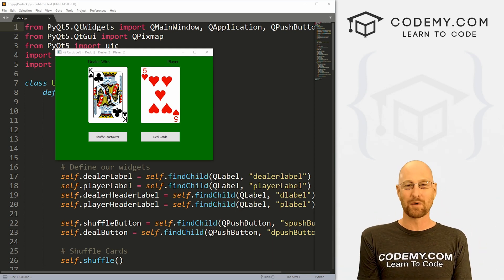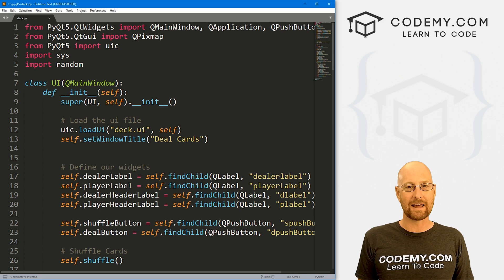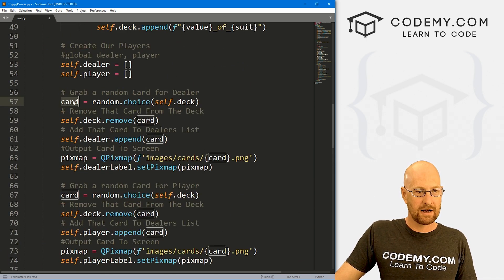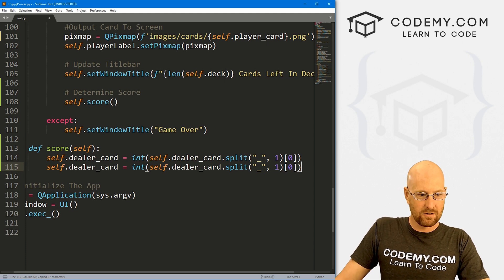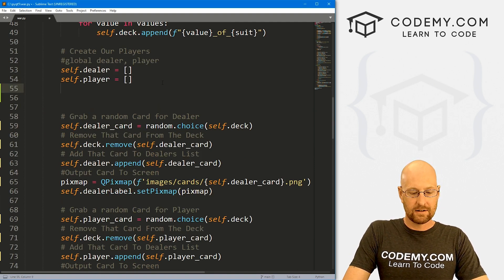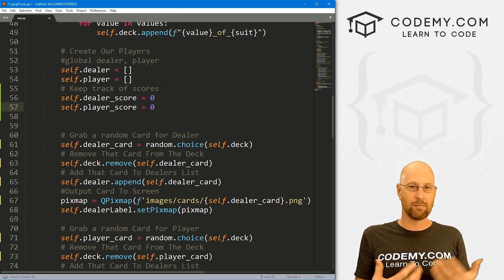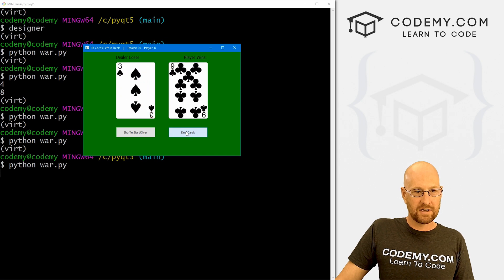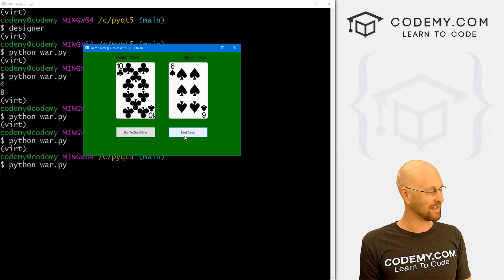Create The Card Game "War" - PyQt5 GUI Thursdays #46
In this video I'll show you how to create the card game "War" for PyQT5 and Python.

War is a basic card game where each player is dealt one card.  The player with the highest card wins.

We'll build out the game from the deck we created in the last video, keep score, and show who wins.

Timecodes

0:00​​ - Introduction
1:39 - Update Global Variables
2:11 - Update Labels In PyQT5 Designer
3:44 - Create Score Function
4:22 - Change Card Variable Name
5:28 - Strip Out Card Numbers
7:22 - Determine If Tie
8:39 - Create Score Counters
9:30 - Determine If Dealer Wins Hand
10:02 - Determine If Player Wins Hand
10:39 - Increment Score Counters
12:04 - Determine Who Won The Game
13:58 - Conclusion